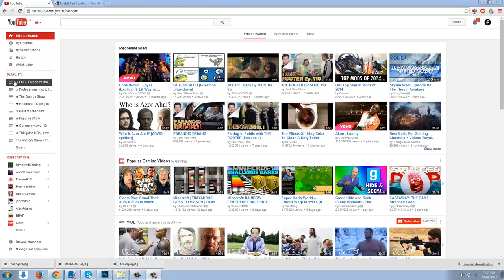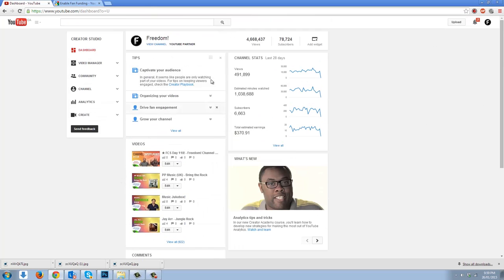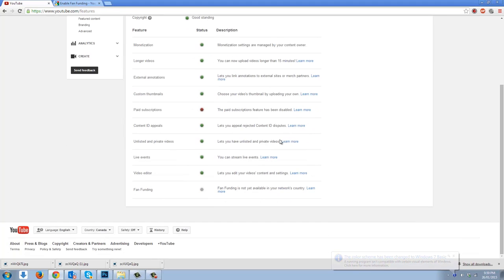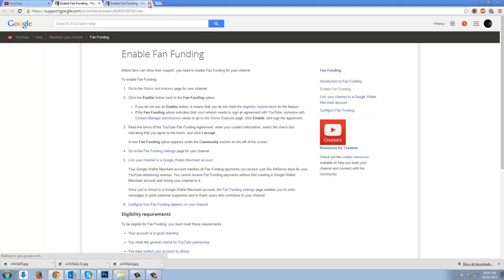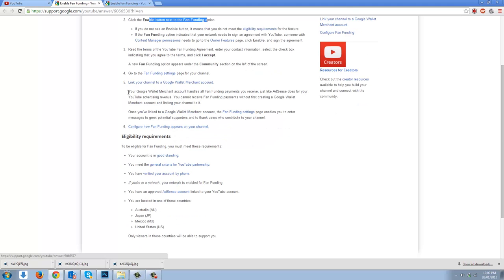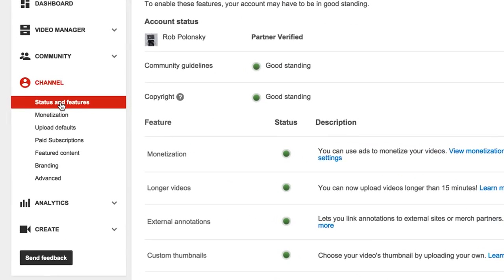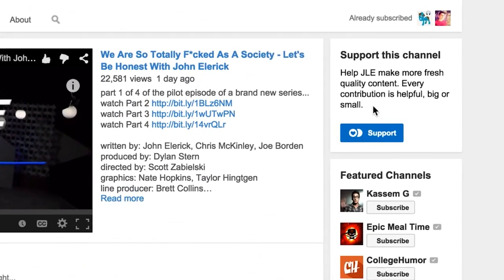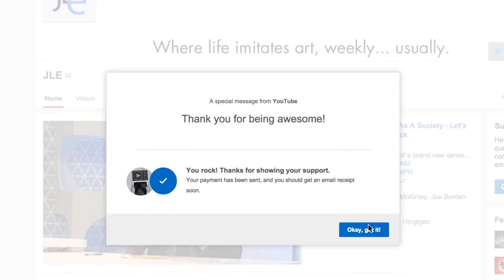YouTube - Fan Funding - ft. Big C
Big C, aka Curtis Pyke, discusses Fan Funding on Youtube. Is this something you will use?

▼ Links

▼ Heartbeat

▼ Freedom!

▼ Music